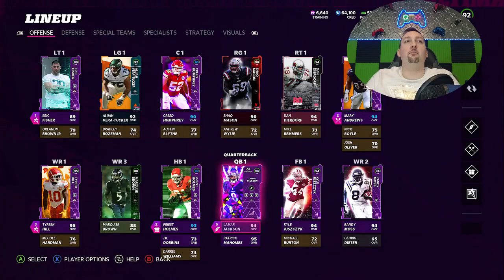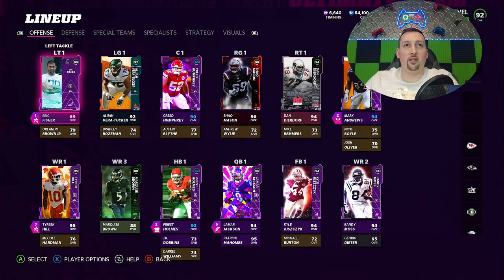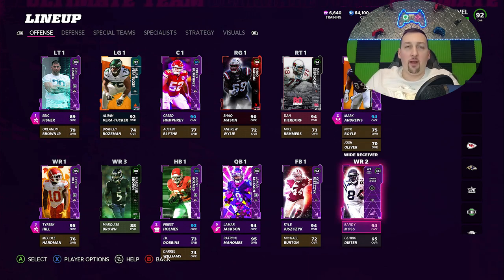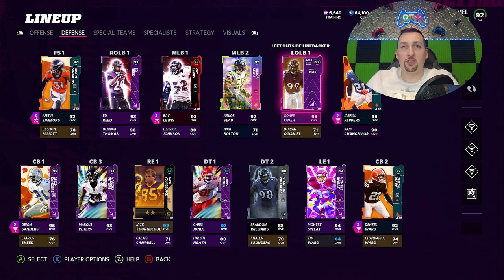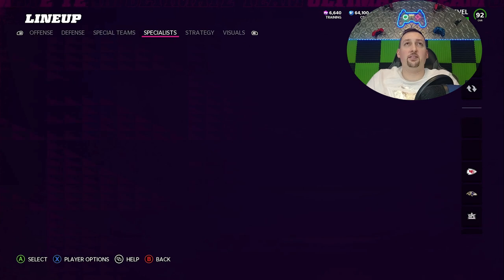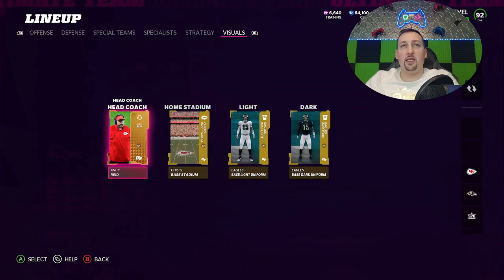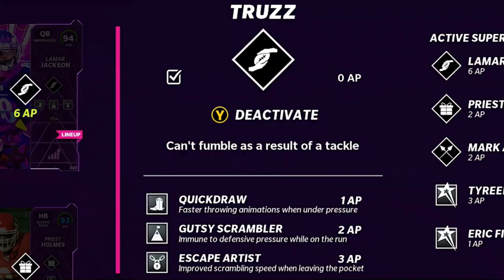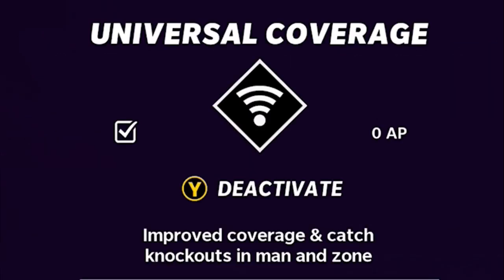HOW TO BUILD THE BEST ULTIMATE TEAM IN MADDEN NFL 22!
I'm going to show you the best way to build your ultimate team in Madden NFL 22. Building a great team is important because it will give you all the tools that you need, and allow for successful game play.